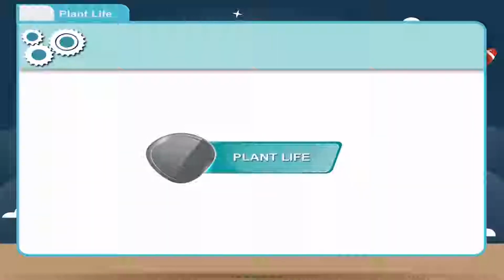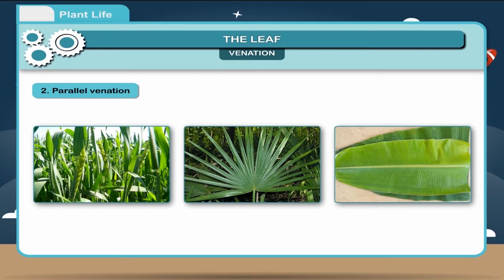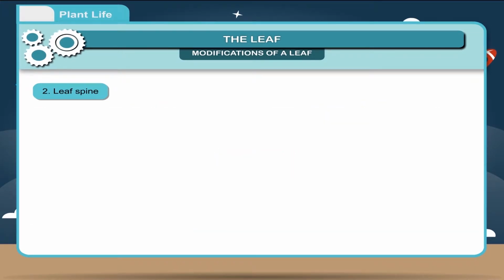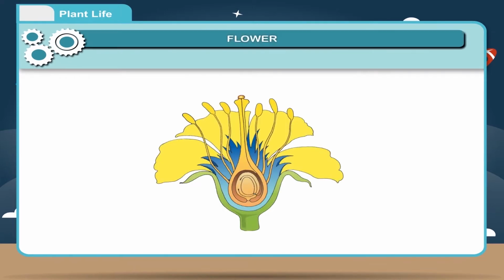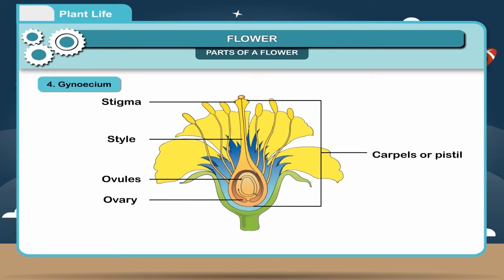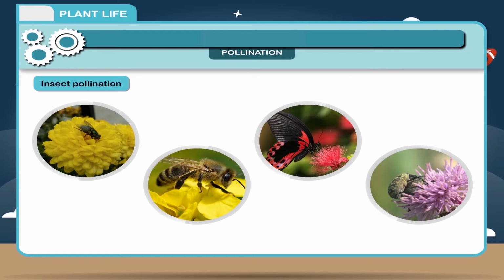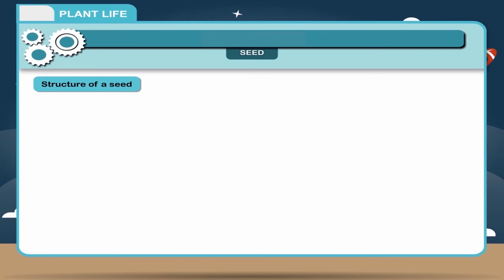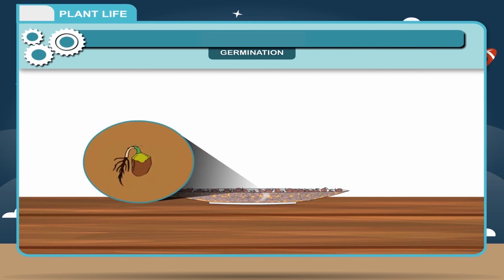ch1 Plant Life Bio -6